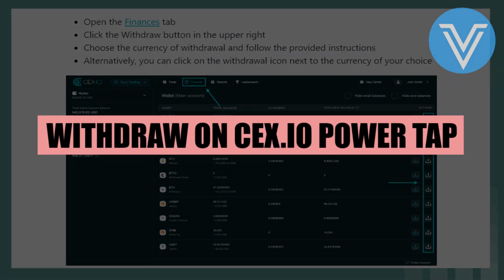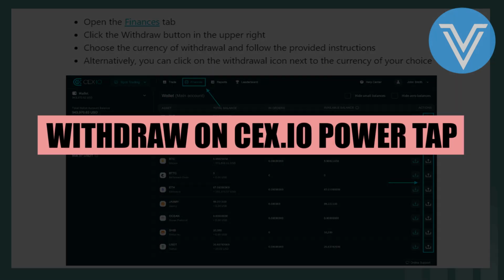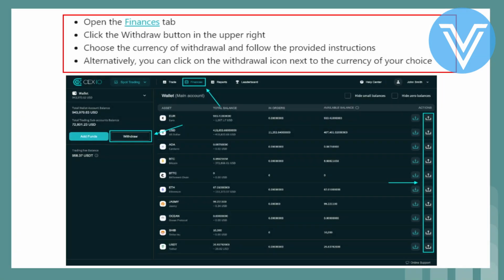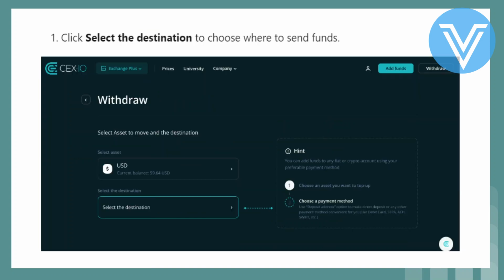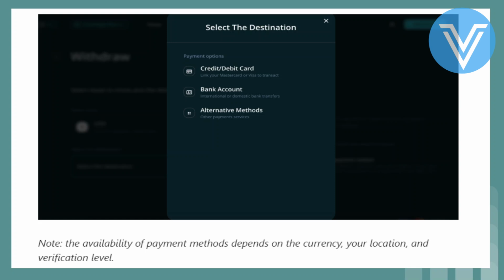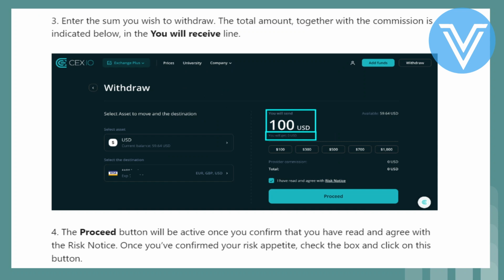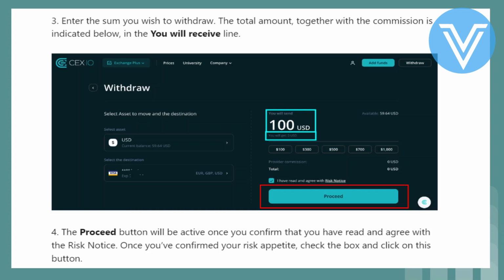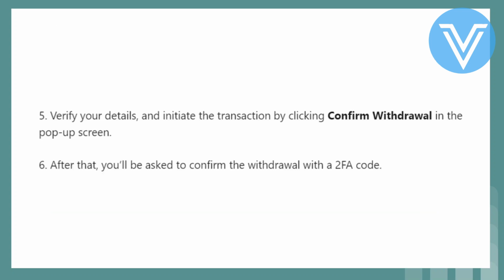HOW TO WITHDRAW ON CEX IO POWER TAP 2024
In this tutorial, we'll guide you through the process of "HOW TO WITHDRAW ON CEX IO POWER TAP". We've broken it down into easy-to-follow steps to ensure you get the most out of it. this video is packed with valuable insights you won't want to miss. 🚀.  Make sure to watch until the end for all the key insights.